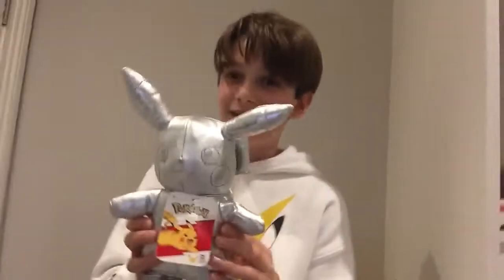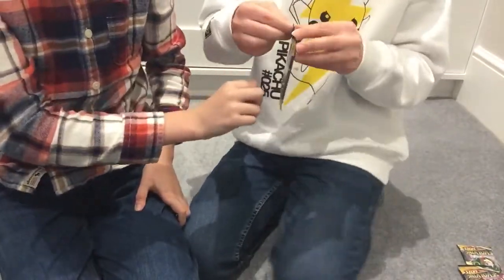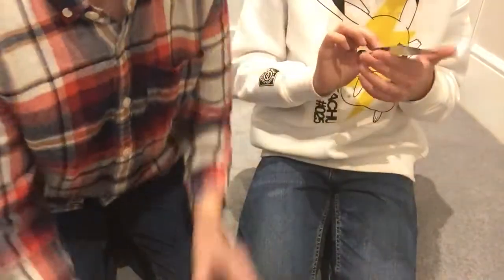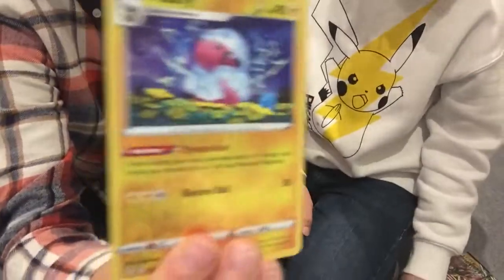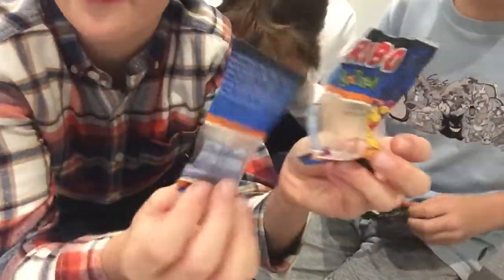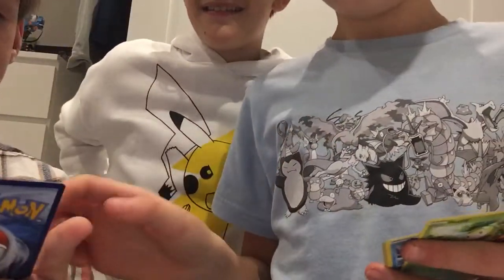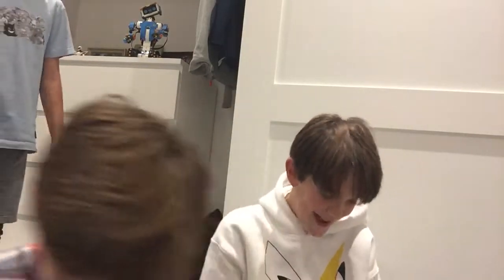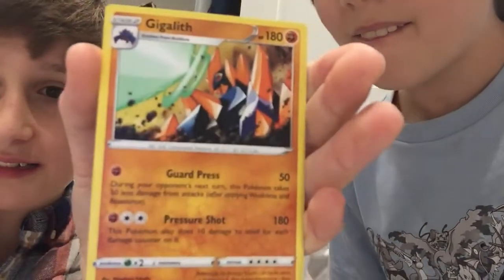Pokemon card Pack opening ad Free!